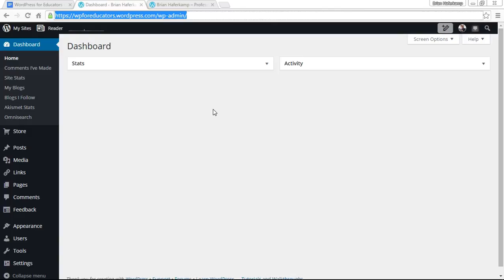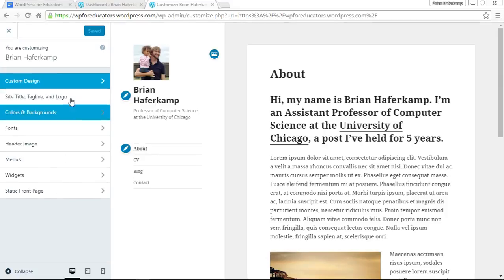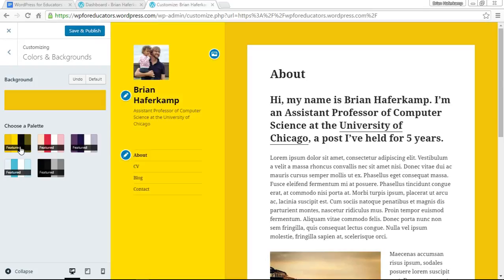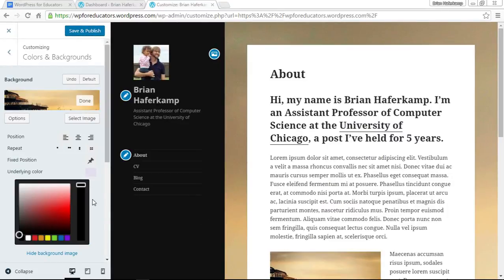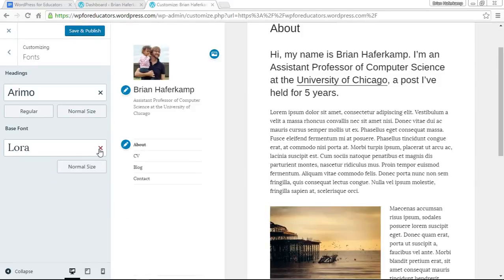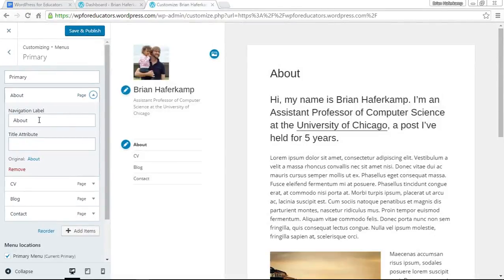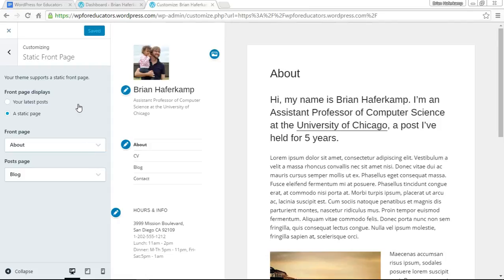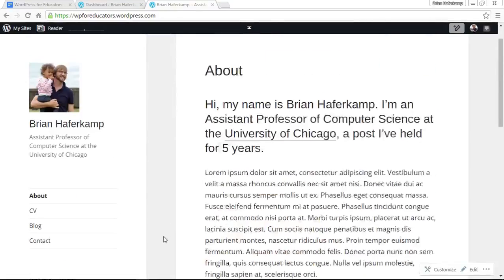WordPress for Educators | WordPress Customizer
Learn how to use the WordPress Customizer to change fonts, colors, and more to your professional profile website with CV/Resume.